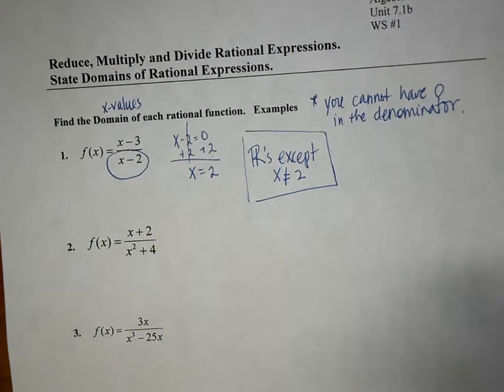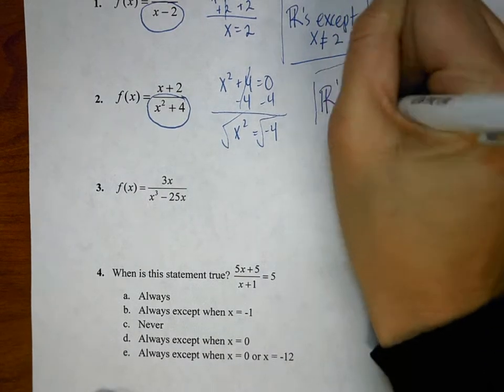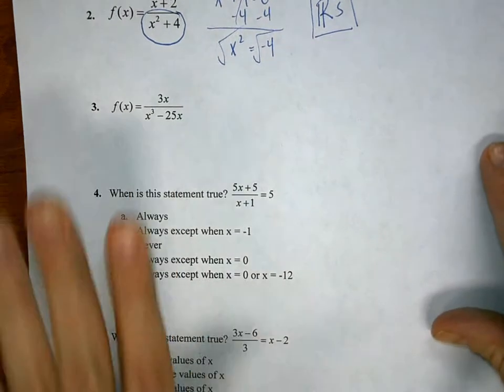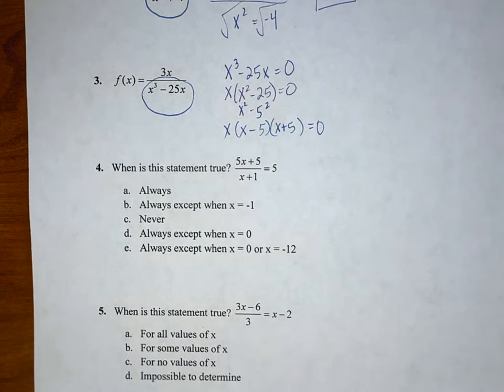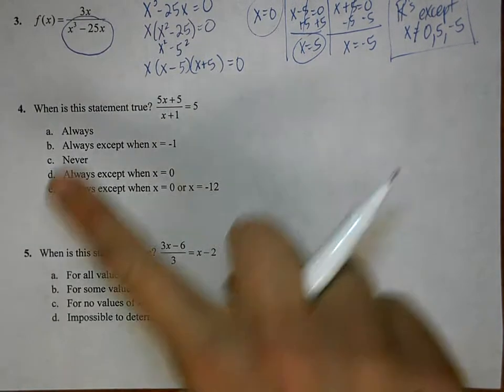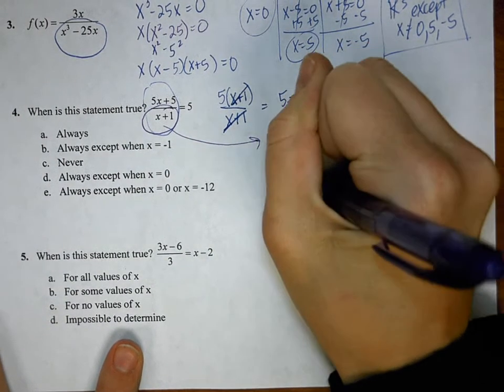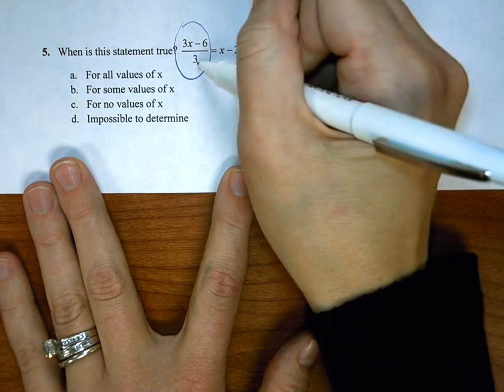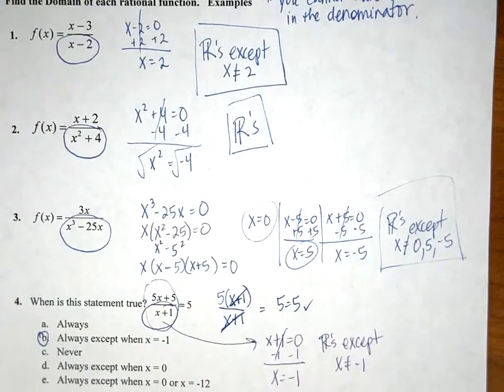7 1b Notes